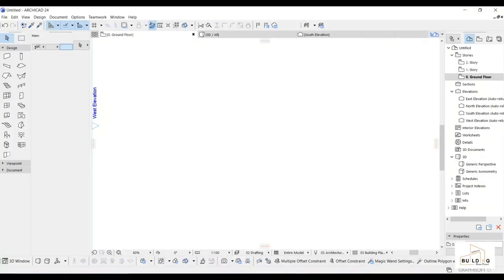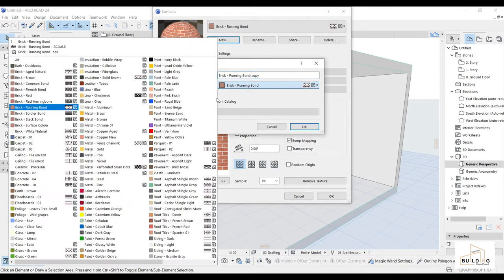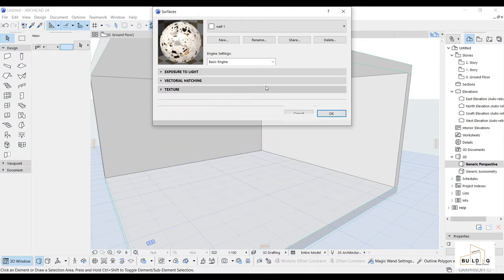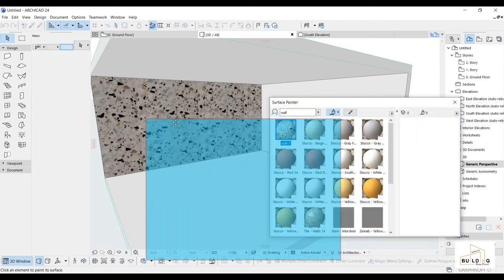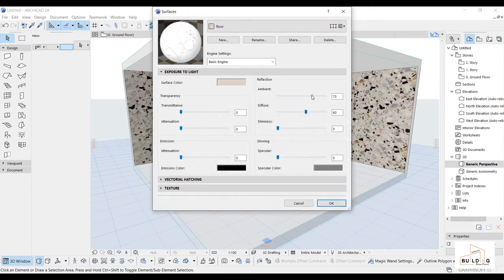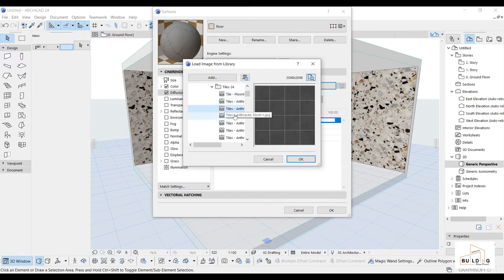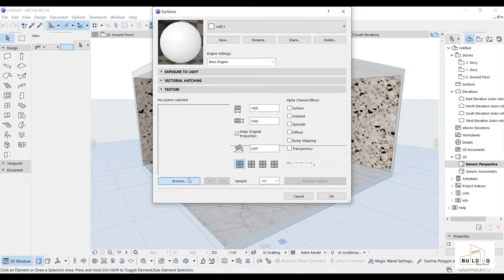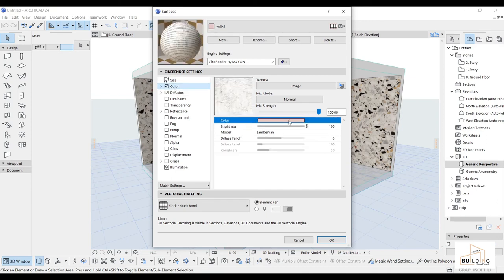How To Custom Texture For Wall & Floor In Archicad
Hey Fam! Today I'm sharing a tutorial about how to custom texture for walls and floors, I hope you enjoy watching my video.